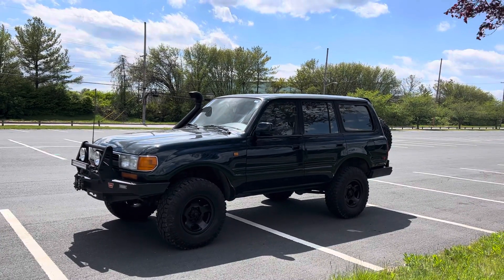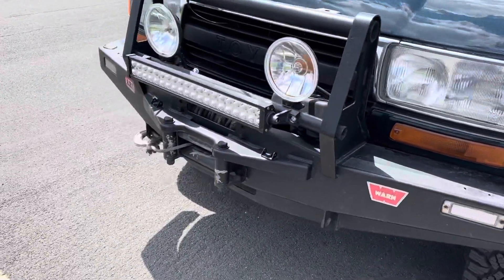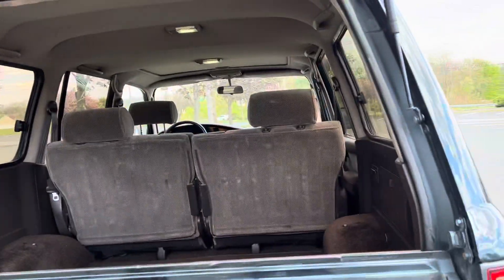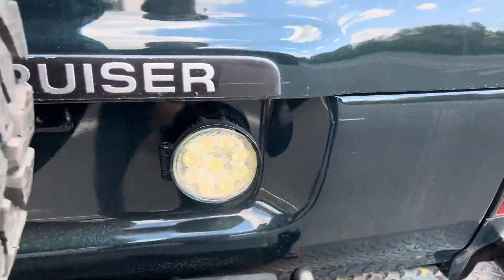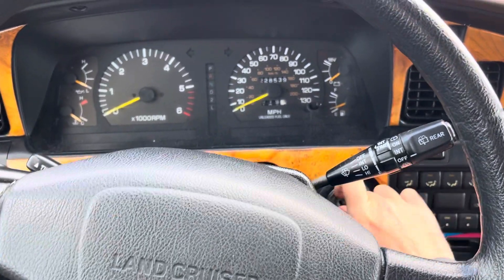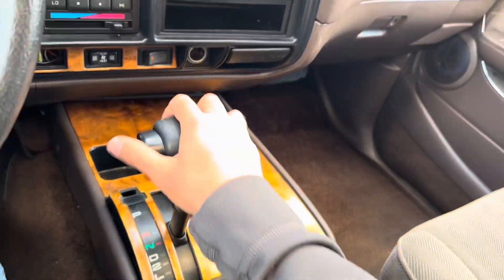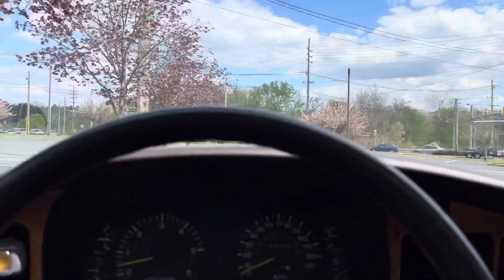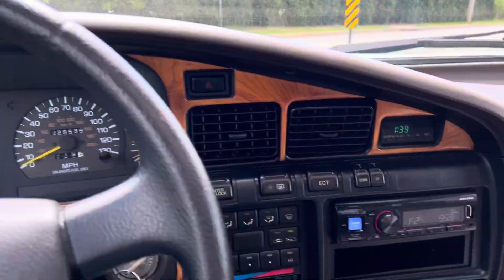1994 Toyota Land Cruiser overland phase 2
1994 Toyota Land Cruiser overland phase 2